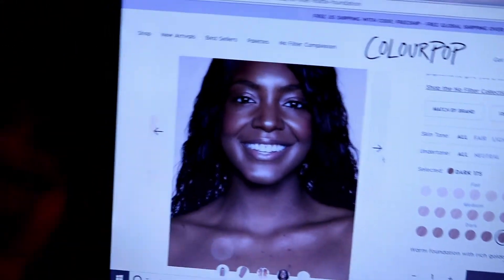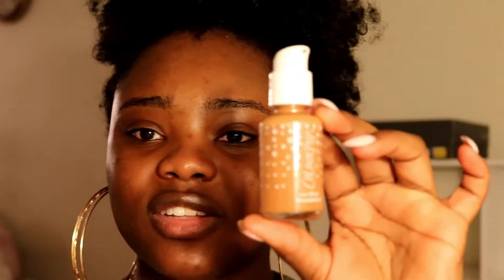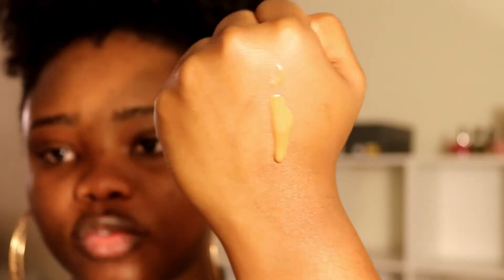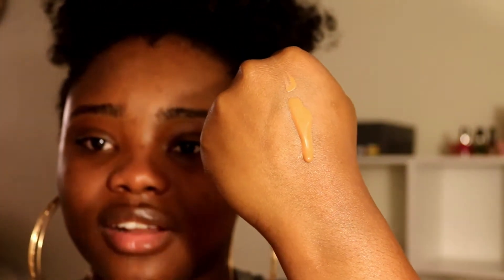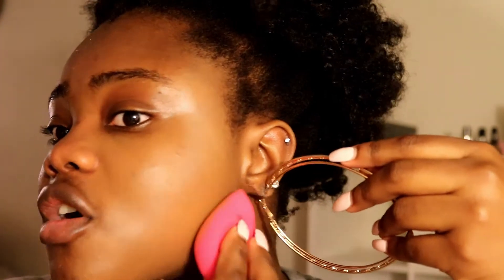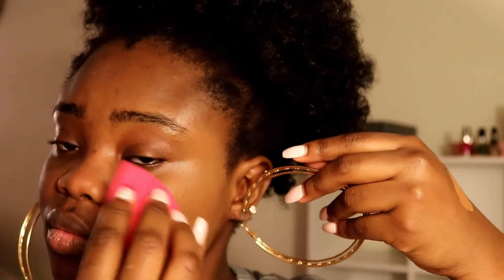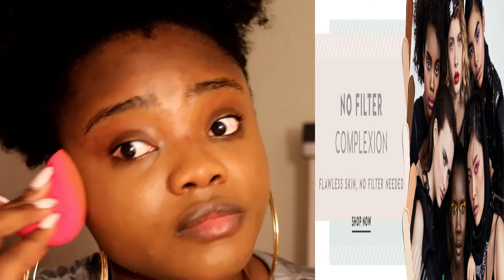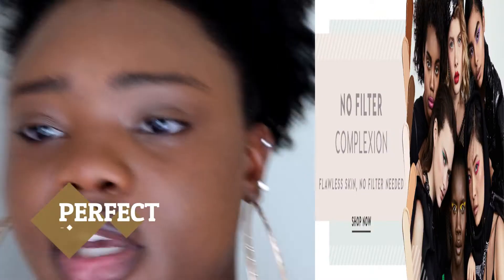COLOURPOP NO FILTER COMPLEXION FOUNDATION AND SETTING POWDER REVIEW AND WEAR TEST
HI GUYS, IN TODAYS VIDEO WE ARE REVIEWING THE NEW COLOURPOP NOFILTER  COMPLEXION FOUNDATION AND SETTING POWDER REVIEW. ENJOY THIS COLOURPOP NOFILTER  COMPLEXION FOUNDATION AND SETTING POWDER REVIEW.

PRODUCTS MENTIONED
COLOURPOP
      NO FILTER FOUNDATION
      NO FILTER LOOSE SETTING POWDER